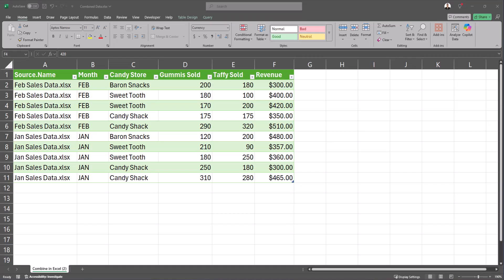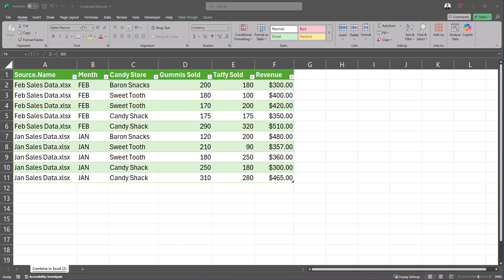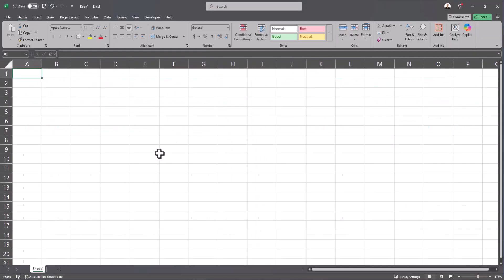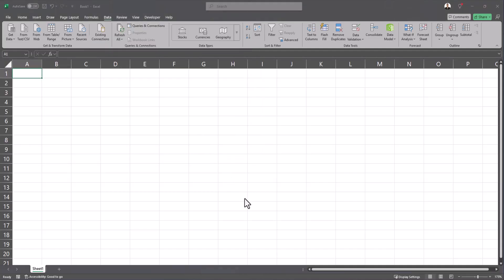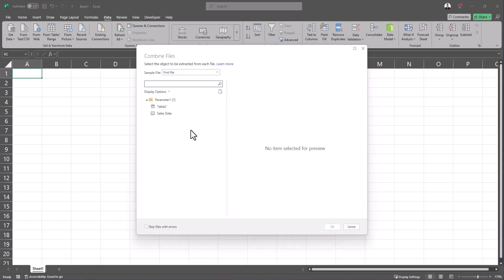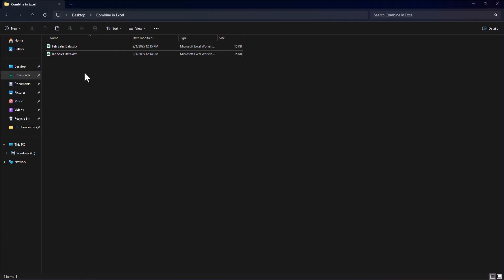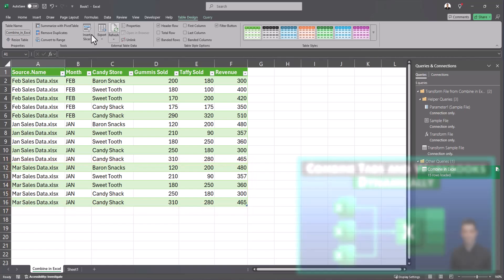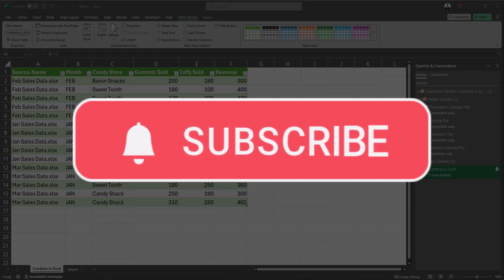Excel Tips - Combine Workbooks | Easy Method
Hey team,

In this video we cover how to combine multiple Excel workbooks using an easy method.